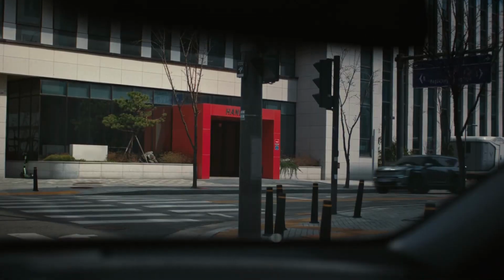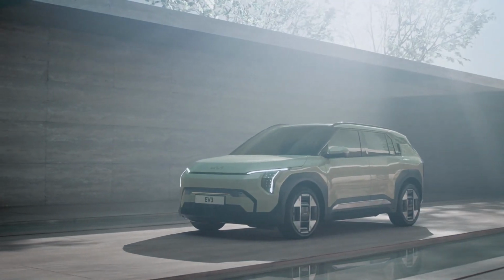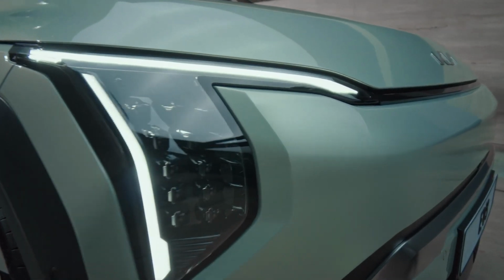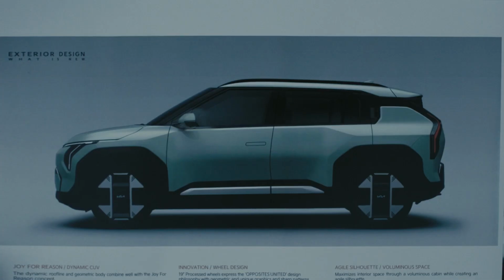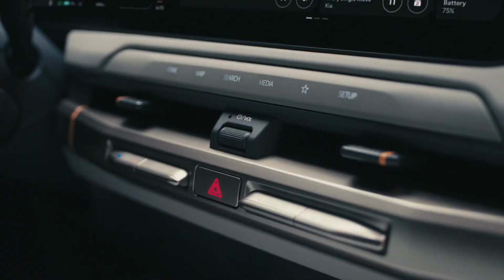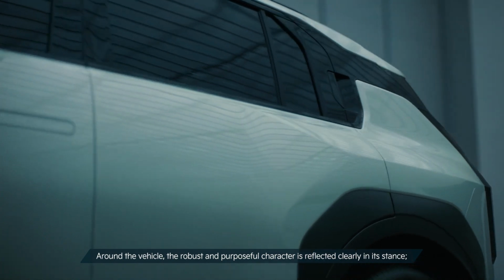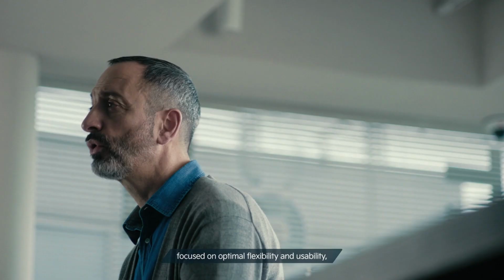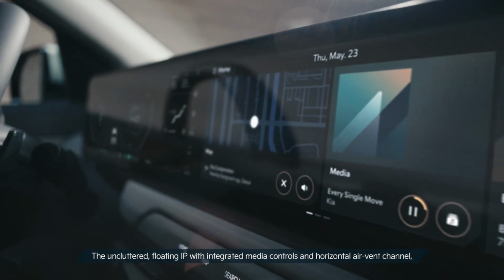Kia Confirms EV3 Is Coming to teh U.S.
The Kia EV3｜World Premiere